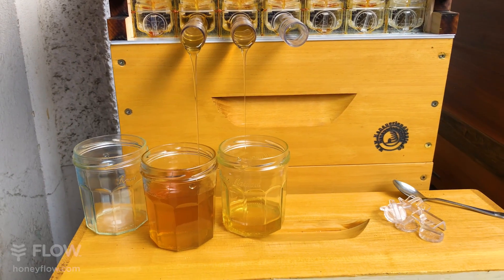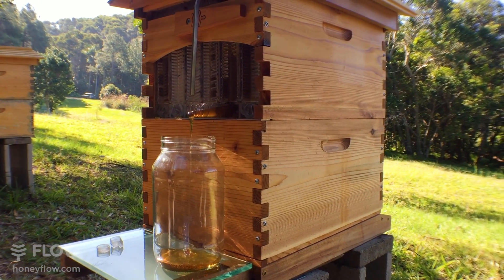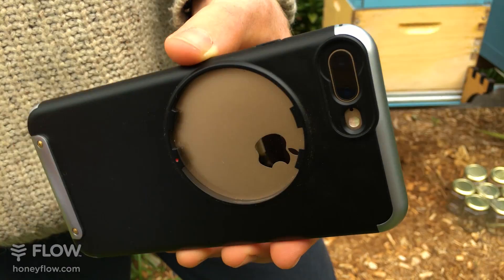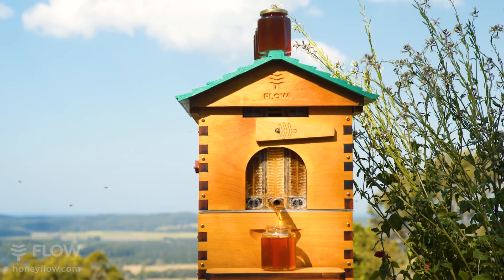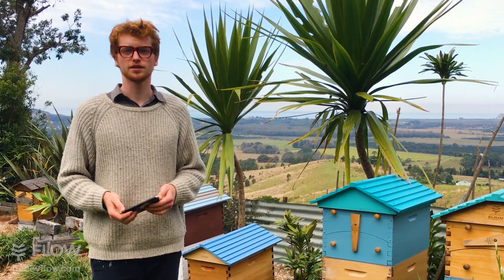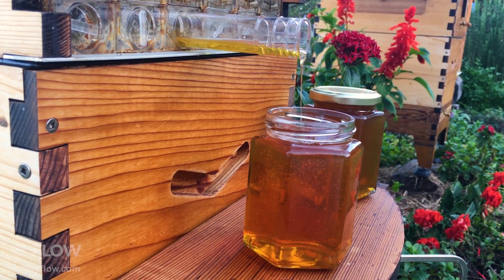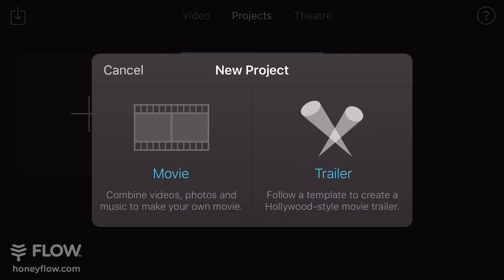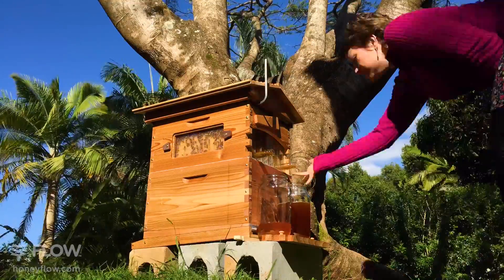How to FILM your Flow Hive Honey Harvest with your phone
Cedar's nephew, Jai, shares Flow's secret family tips on how we film, create and edit our Flow honey harvesting movies using an iPhone. We make it look easy because it is! Take out your camera phone, head down to your hive and share your own videos with family, friends and the world. You could make beautiful bee movies like the Berlin video created by Jai's mentor and Aunty, Mirabai. If you get stuck, just refer back to Jai “Don't be afraid to get adventurous here. I always find myself in all sorts of funny positions, just to get the right shot.” 🤣 We'll be sharing more video making tips in the future, keep an eye out!

Happy Beekeeping!